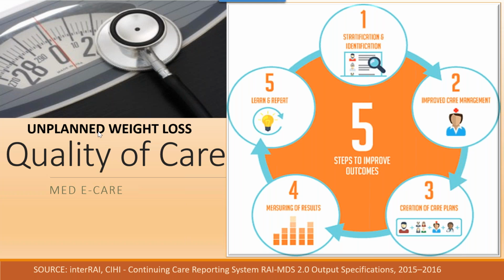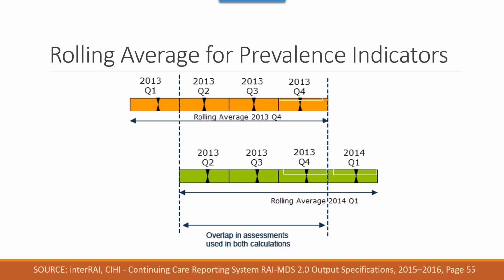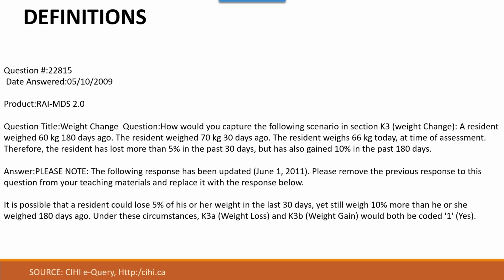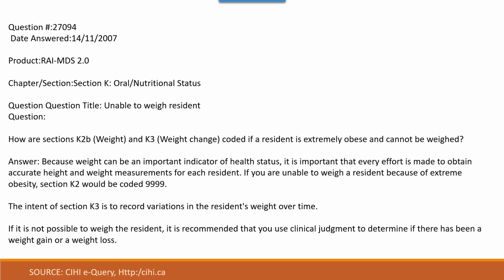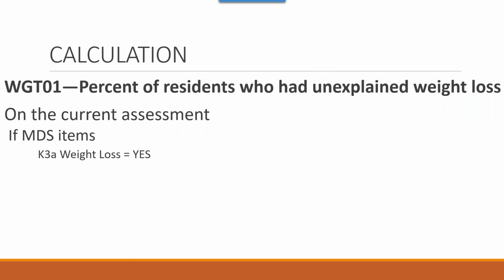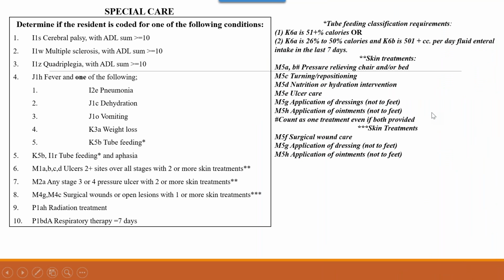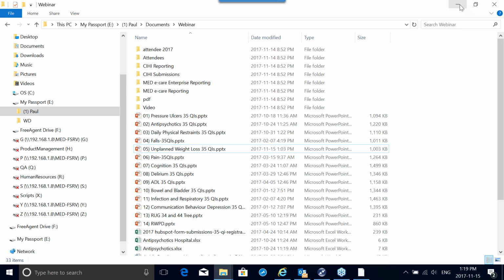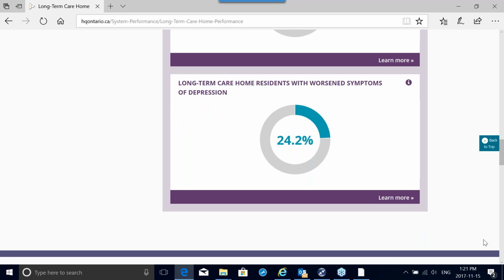35 QI & RUGs Webinar Series #5 Weight Loss